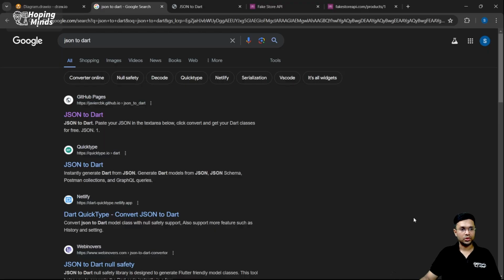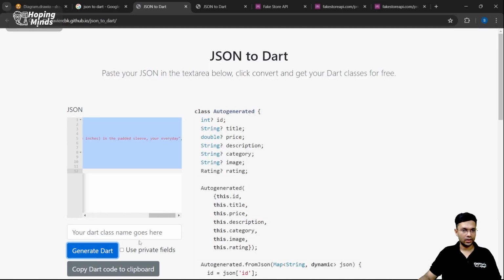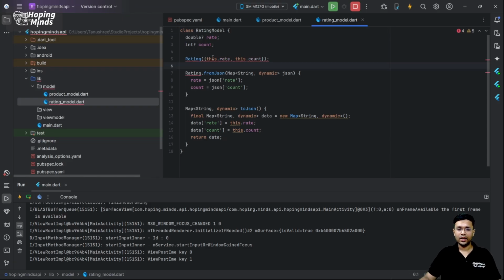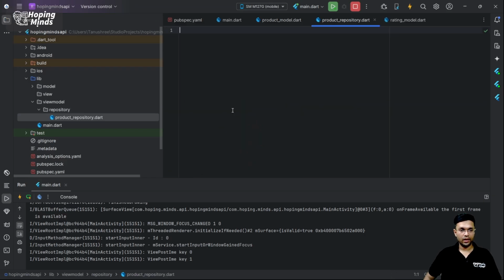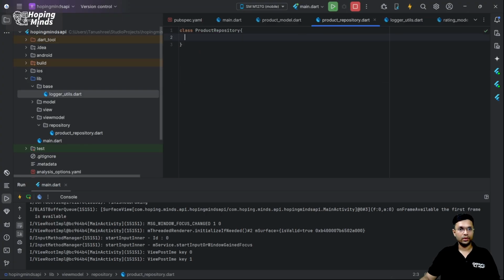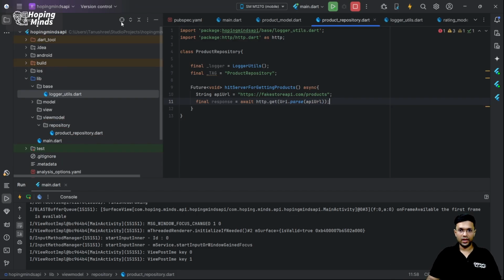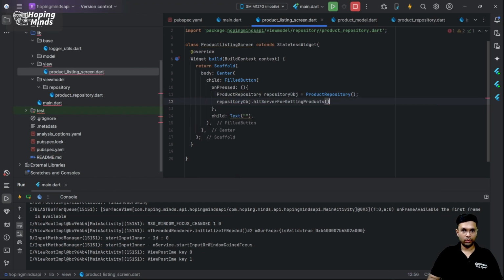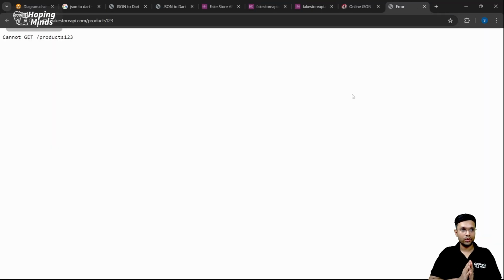8.3 Creating product models for displaying data. Using toJson and fromJson